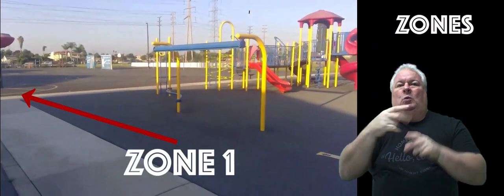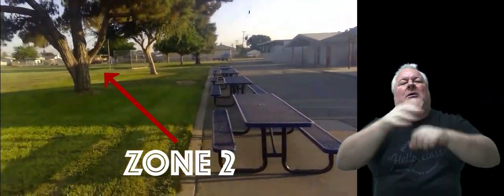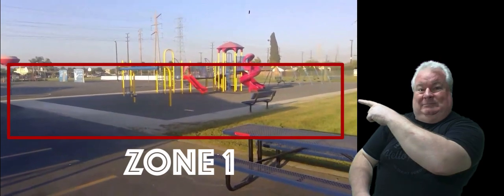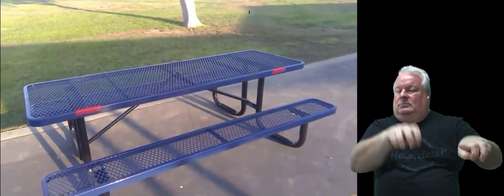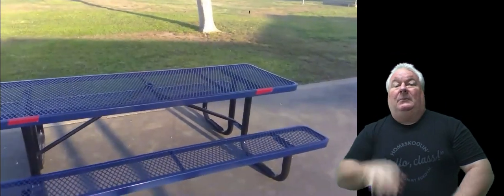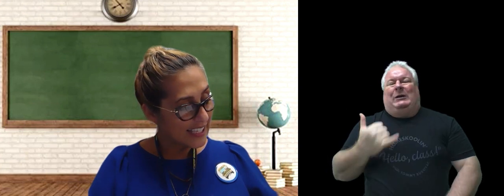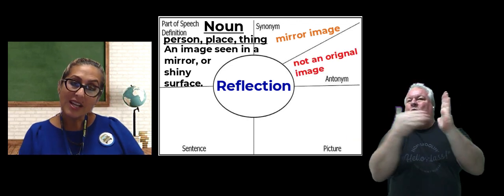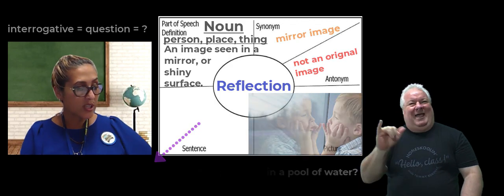Tuesday, September 29, 2020